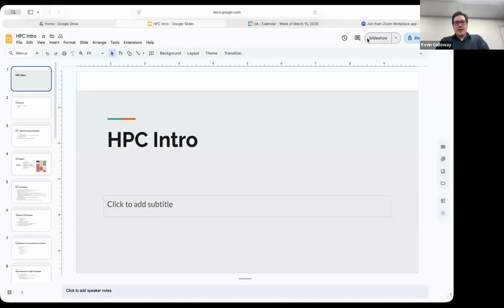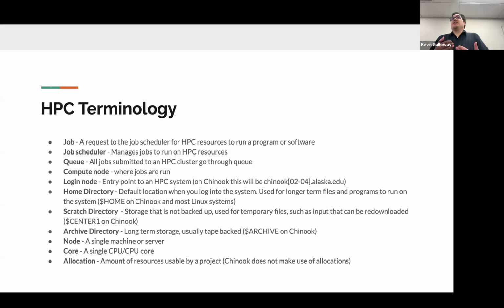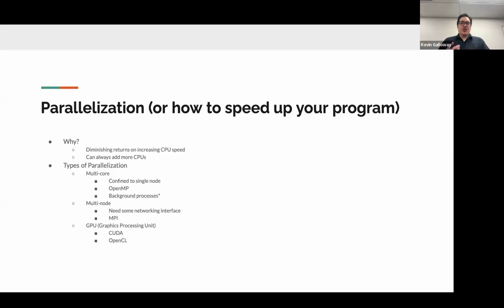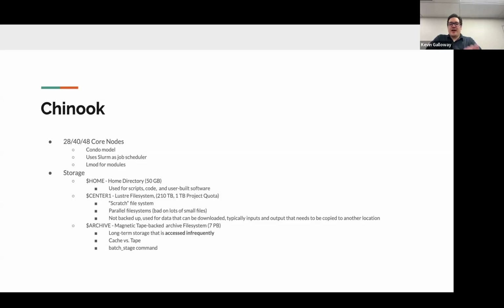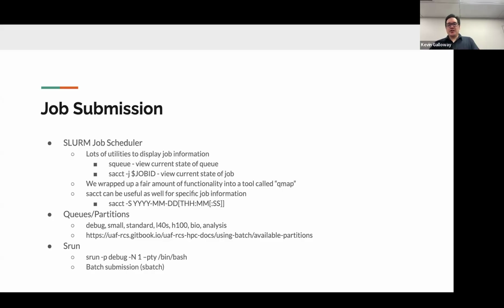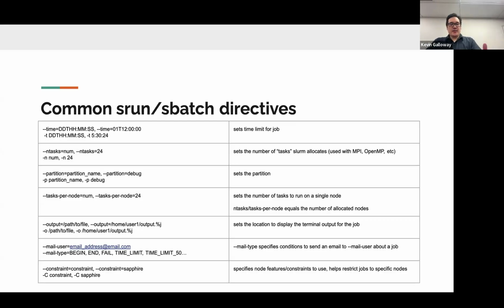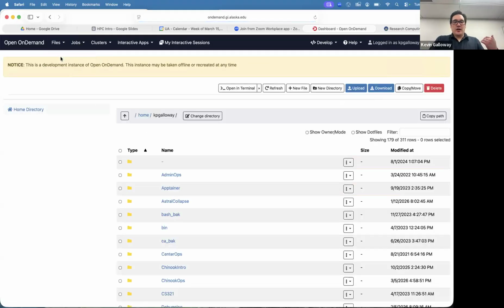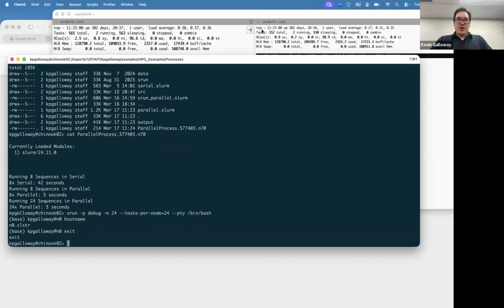Talk 4: High Performance Computing (HPC): A beginner's intro to HPC with Chinook, UAF's HPC Cluster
Presentation by Kevin Galloway, RCS HPC System Admin